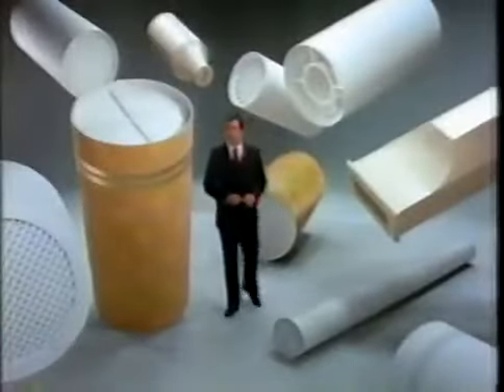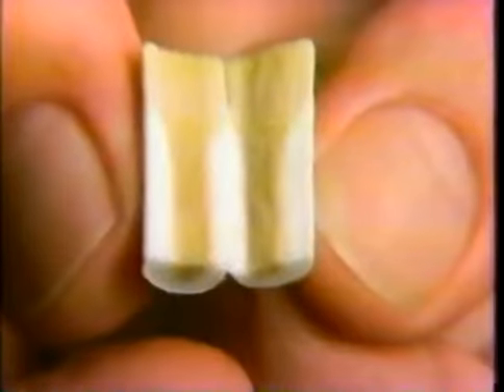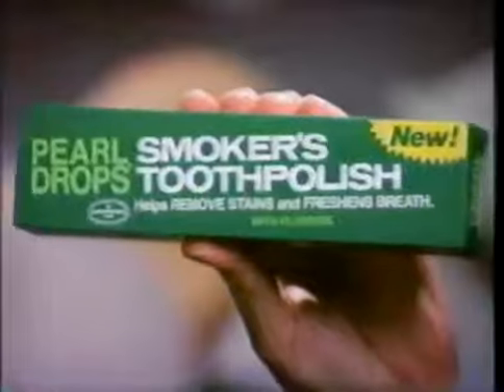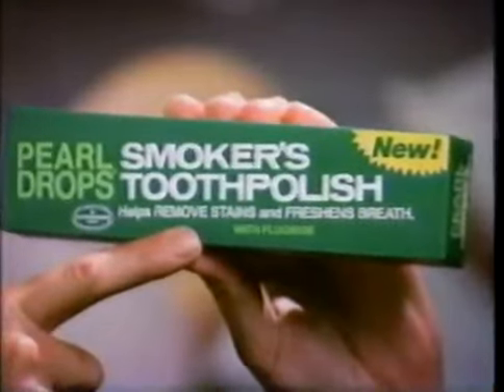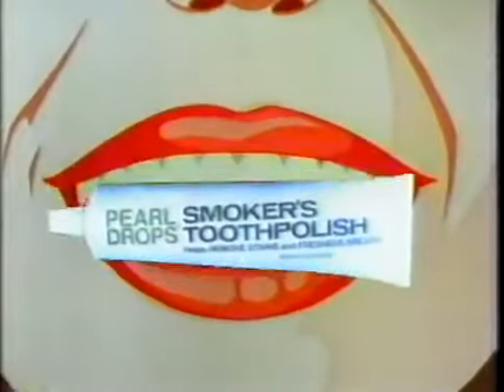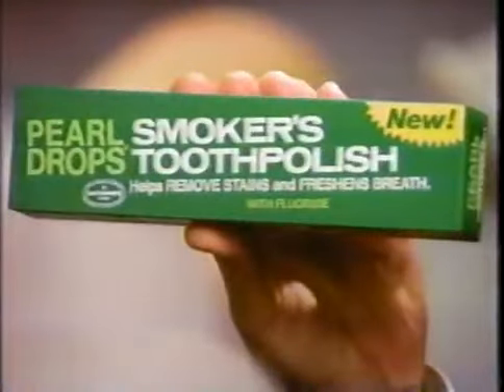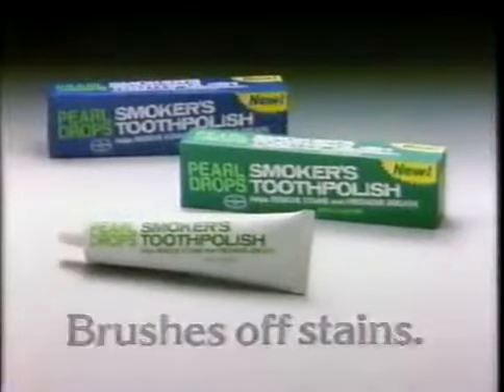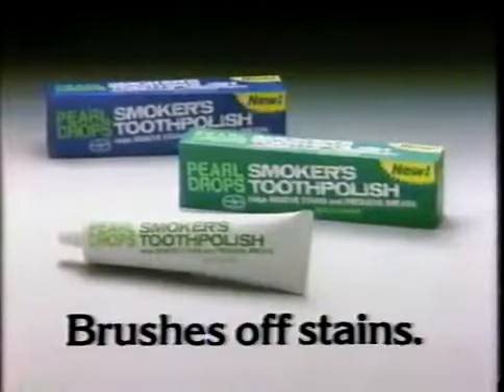Pearl Drops Smokers Toothpolish Commercial 1983